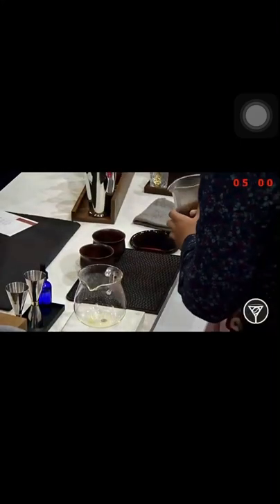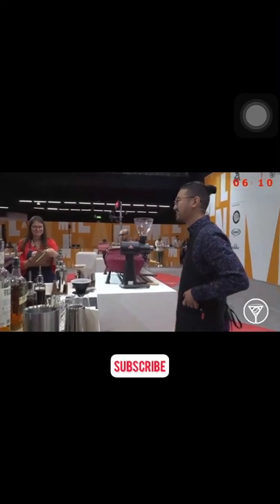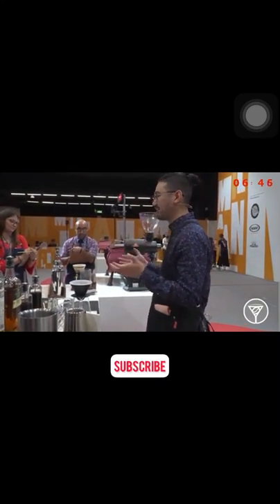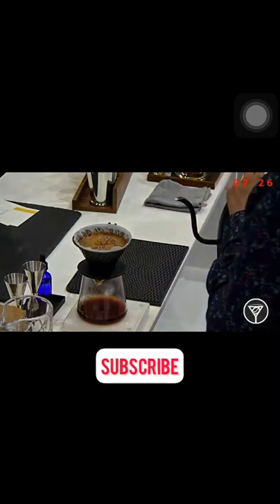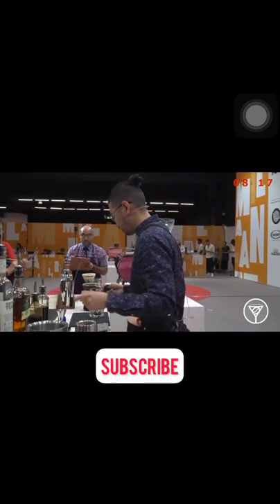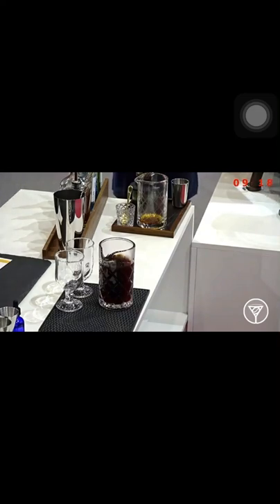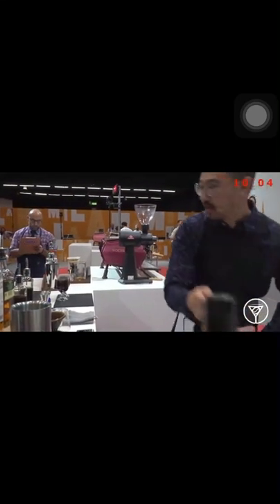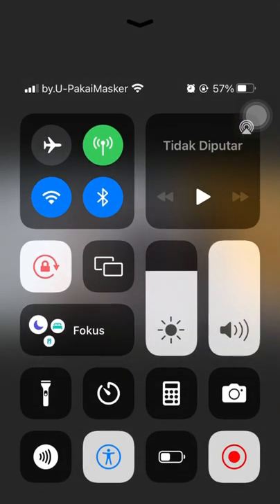Nelson Phu, Canada (4th) World coffee In Good Spirit 2022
Selamat datang di Chanel ini,
Saya Febby vsya Barista selalu membahas Vidio-vidio tentang kopi Terutama dibidang Latte art kopi.
Dalam bidang LATTEART ada 3 Basic Latte Art khususnya saya FEBBYVSYABARISTA yang harus kuasai oleh semua BARISTA.
yaitu :
Basic LATTE ART Love
Basic Latte Art Tulip
Basic LatteArt Rosseta
jika BARISTA sudah bisa menguasain 3 basic latte tersebut mau Bikin latte Art COFFEE apa aja bisa.

abcdefghijklmnopqrstuvwxyz.

Jangan Lupa (Don't foget)
Facebook : Febby v sandi ya